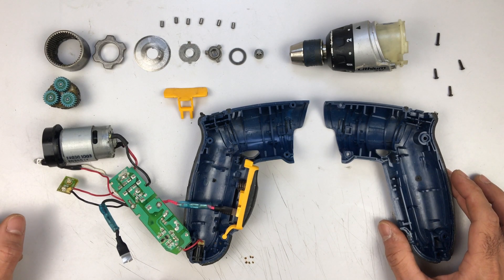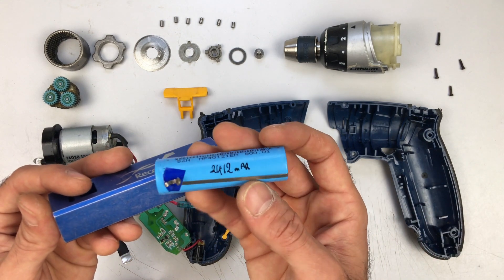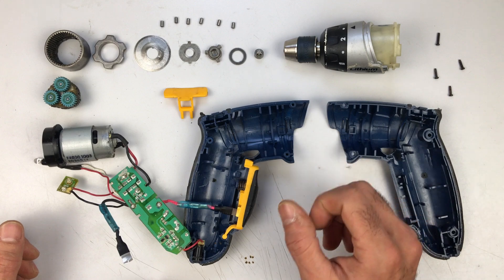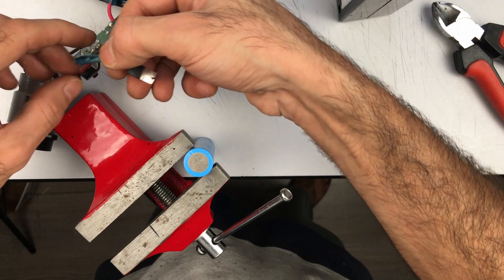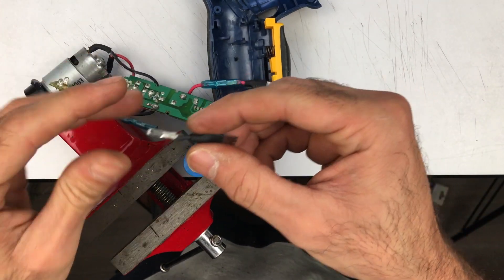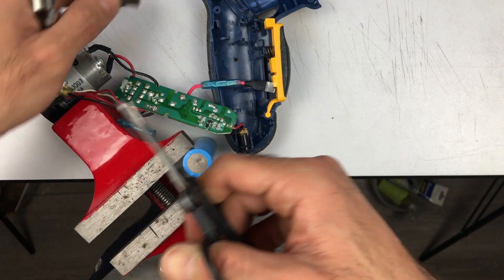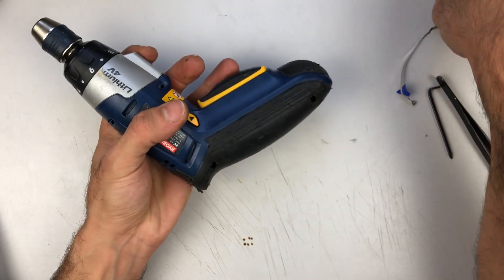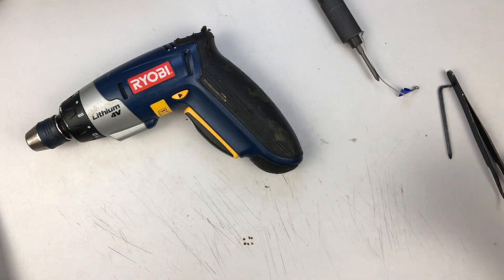Electric screwdriver/drill lithium ion battery replacement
It is very easy to recycle most of the battery operated appliances, tools & devices, and keeping them from going to landfills in the first place.
You can even recover used lithium ion cells from old laptop batteries & the like, and test for good ones that could be used still.
This fact also painfully contrasts the importance of the right to repair what you own, and the fact that manufactures restrict more and more the customer’s access to consumable parts in the said devices they own and paid for, usually justifying it with caring for your safety.
Support right to own, support right to repair.